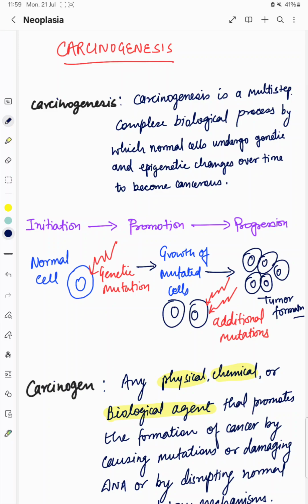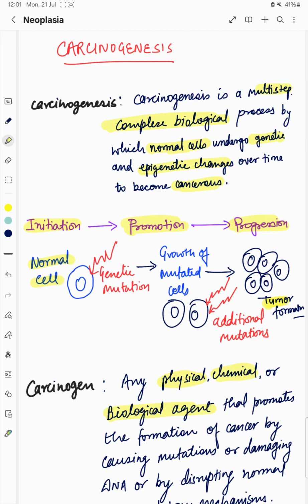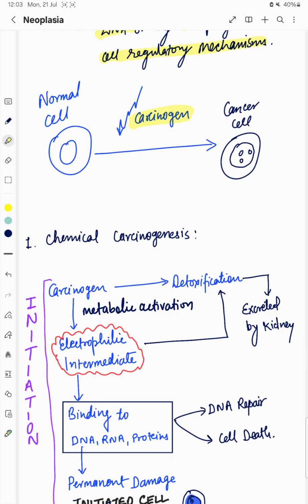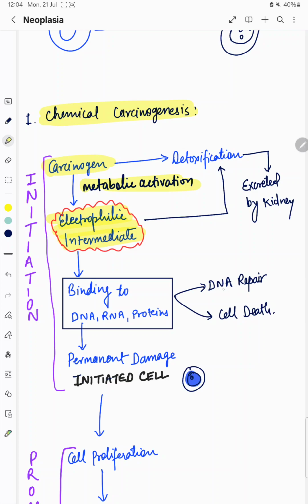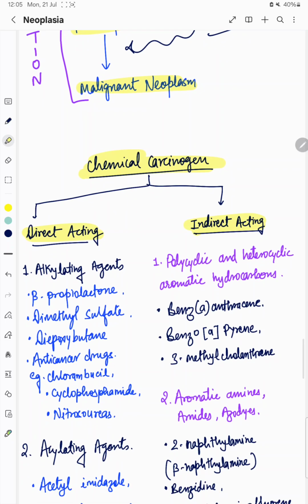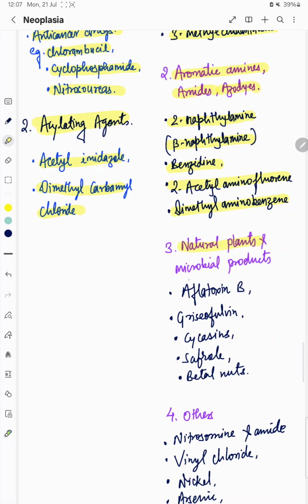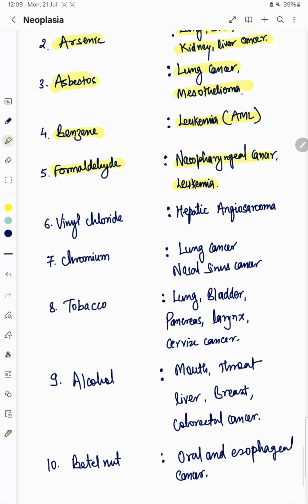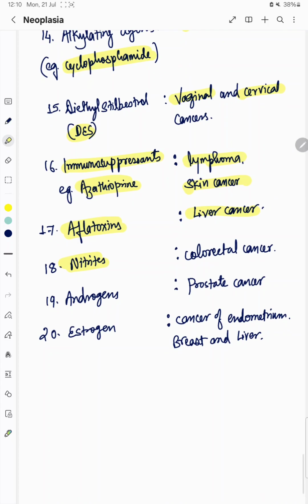Carcinogenesis / Chemical Carcinogenesis / Chemical Carcinogens / Neoplasia / General Pathology.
In this video we have discussed about process of carcinogenesis, chemical carcinogenesis, chemical carcinogens and associated cancers.